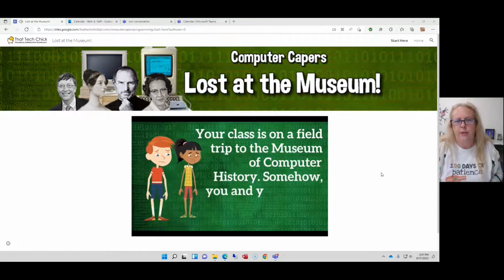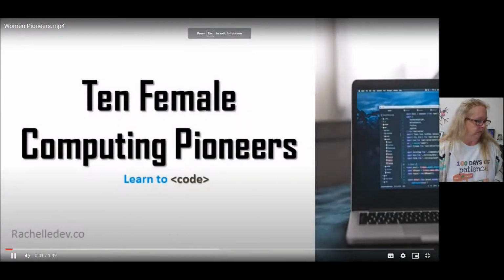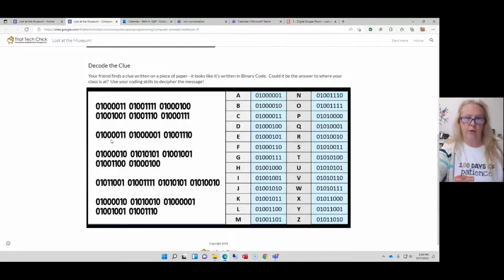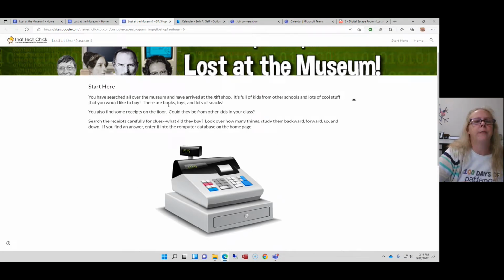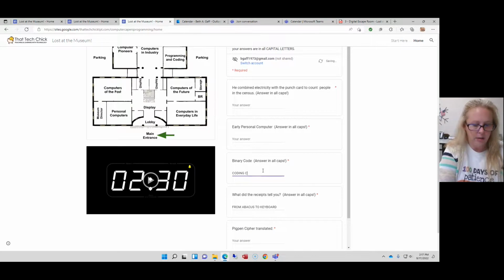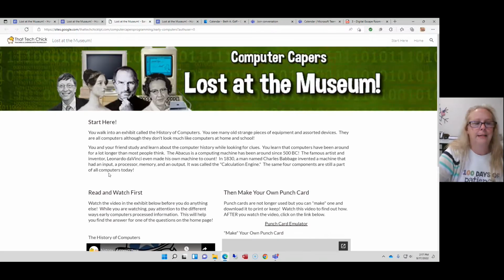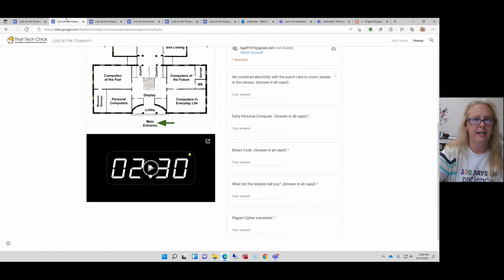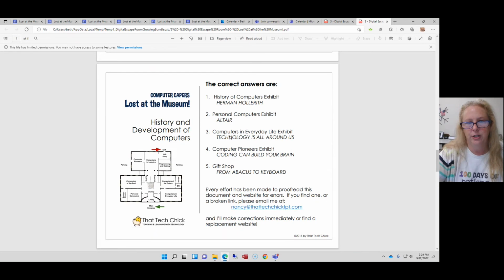LIVE Digital Escape Room Lost at the Museum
Follow along with me. let's see if we can escape!!